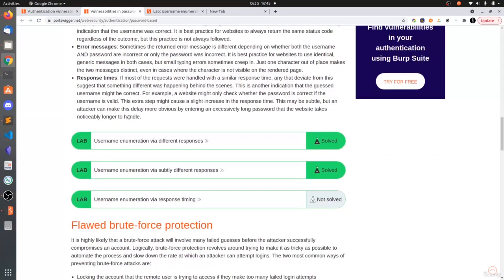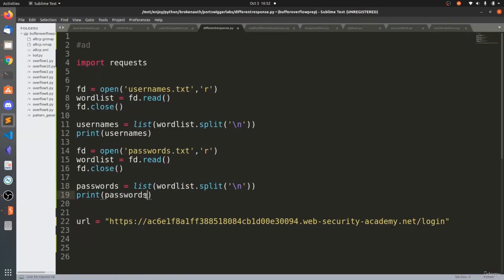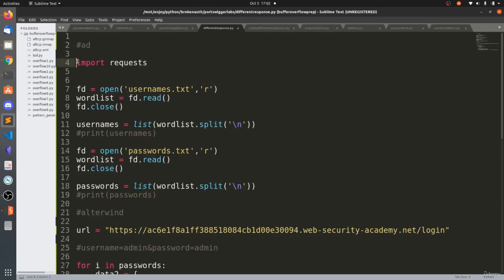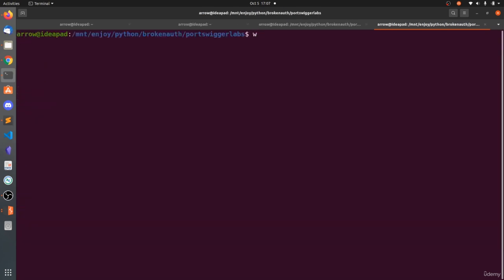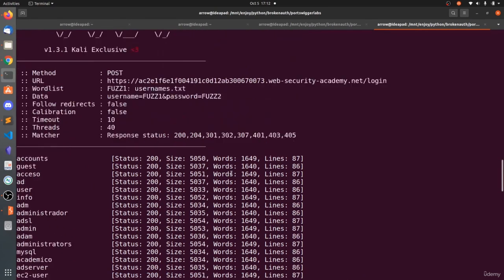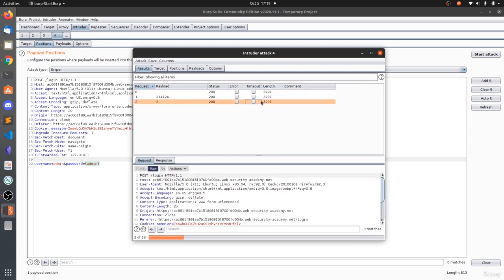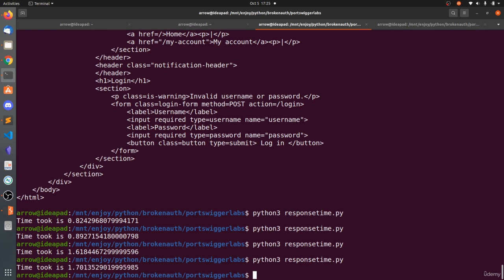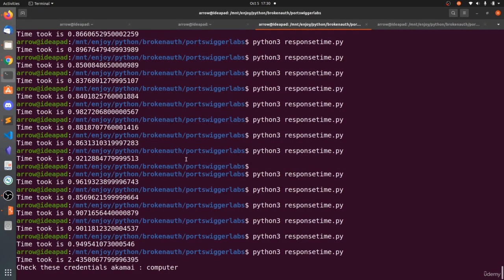44 Bruteforcing Usernames and Bypassing Rate Limit Portswigger Labs